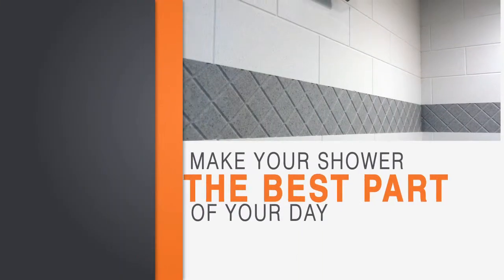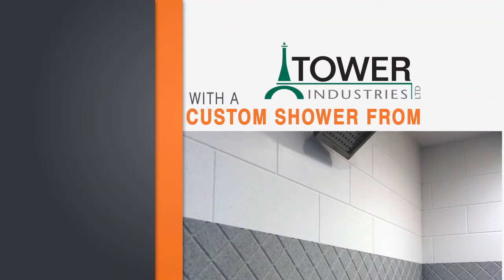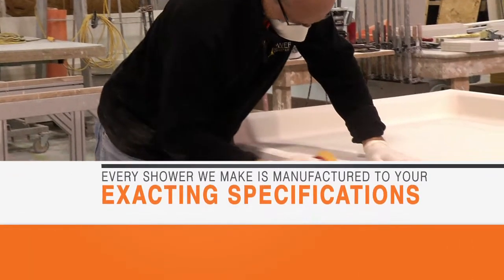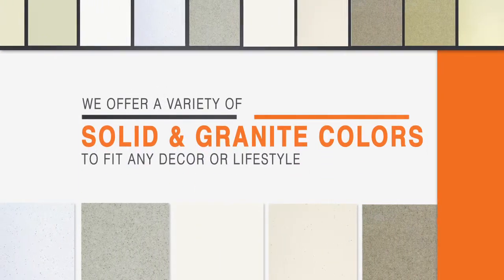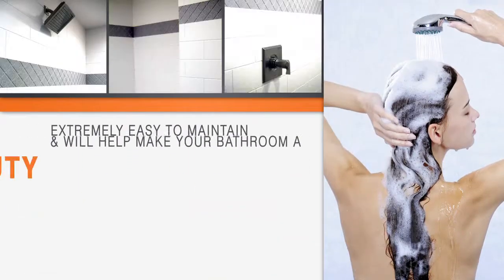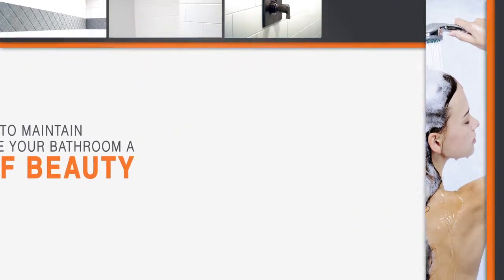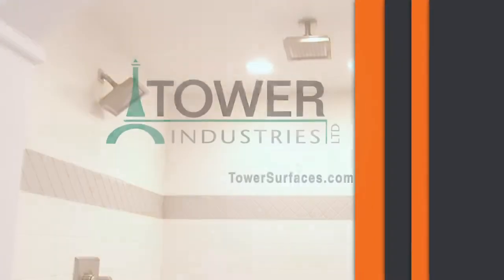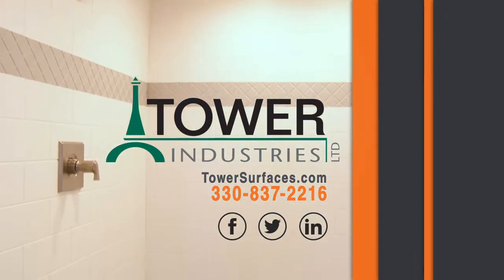TV Spot: Tower Industries Solid Surface Showers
Tower Industries Solid Surface Shower Bases, Wall Panels, and Accessories for residential and commercial use - Only by Tower Industries.